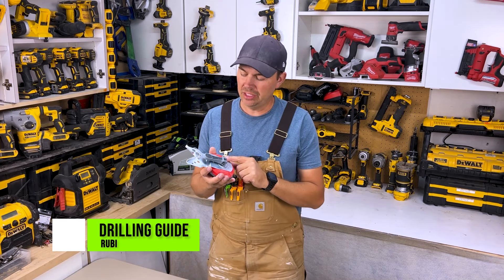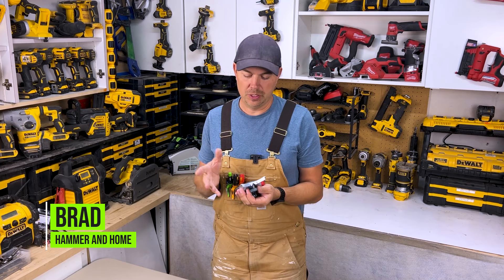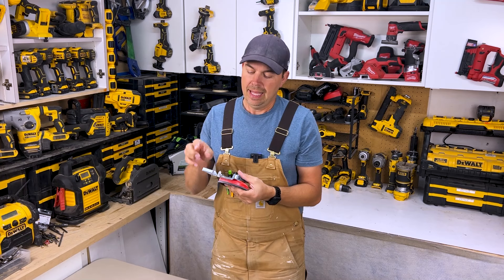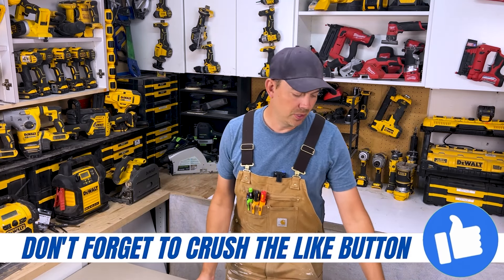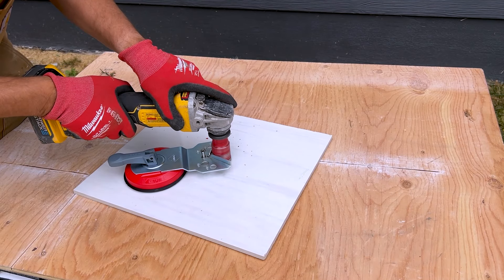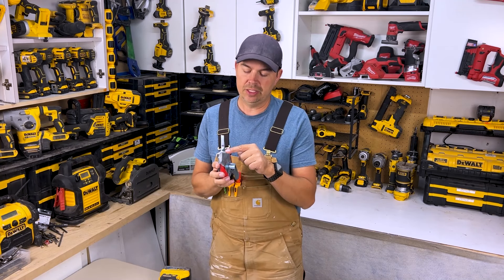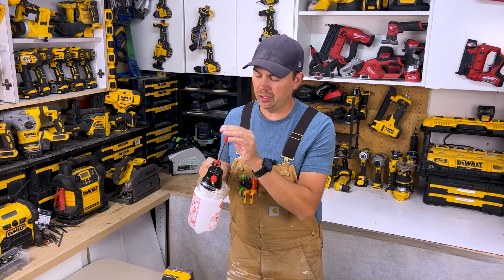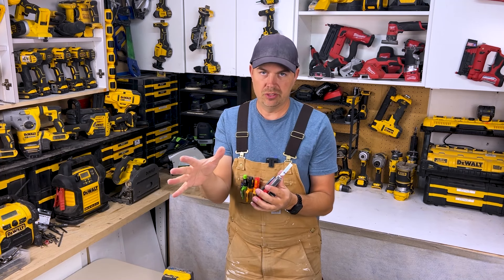AWESOME drilling guide!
Brad reviews the Rubi drilling guide